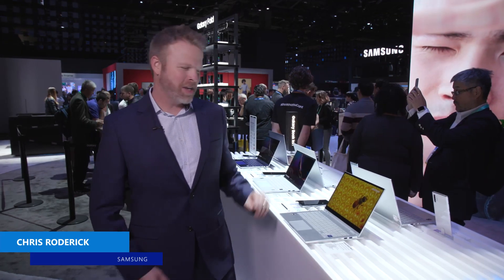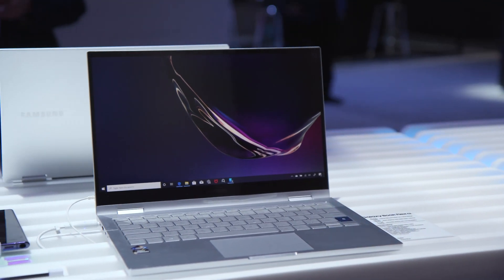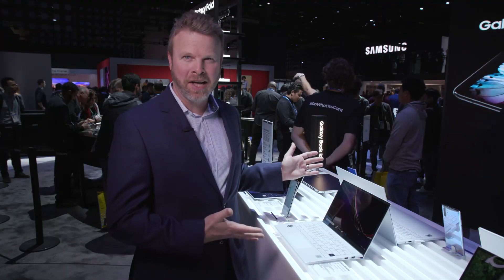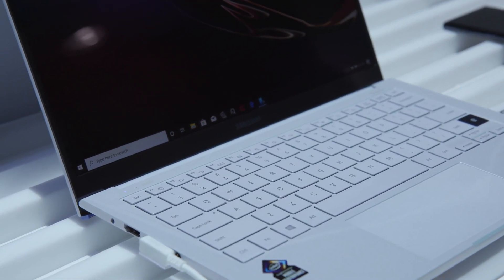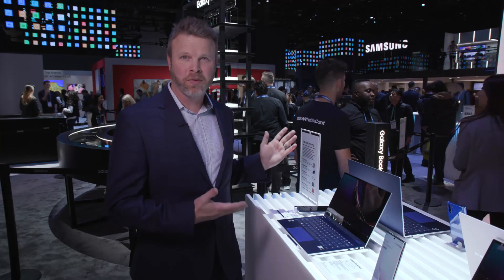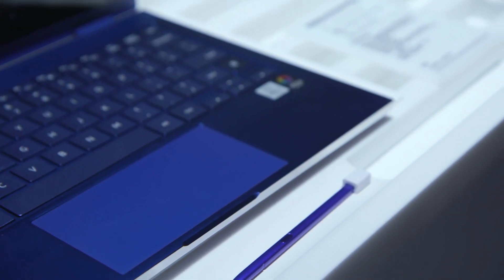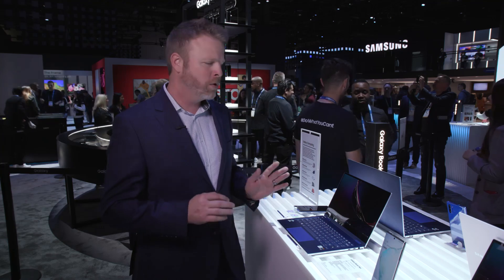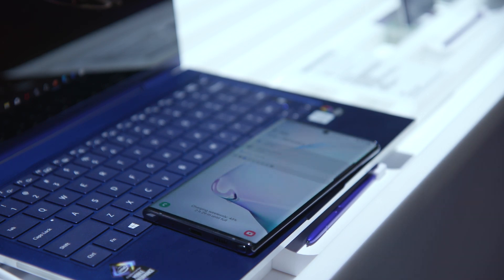The “World’s First QLED Display in a Notebook” from Samsung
Samsung is changing the game with their QLED display, which offers a true-to-life viewing experience.

To learn more about the world's first QLED display in a notebook go